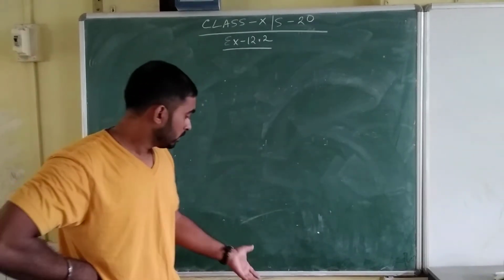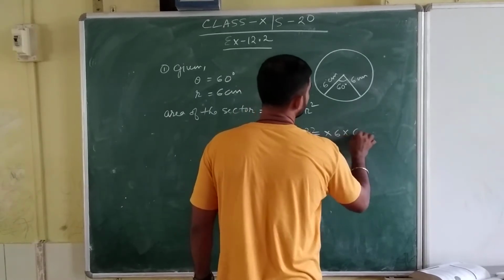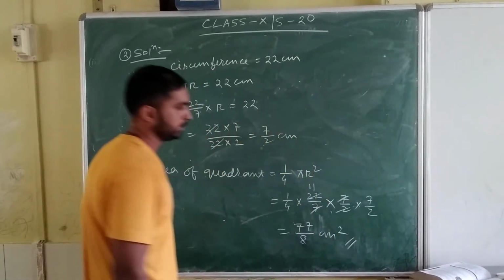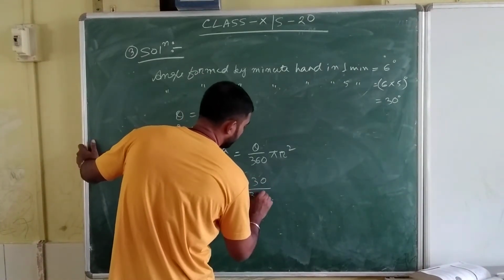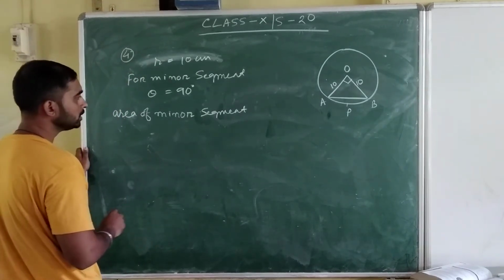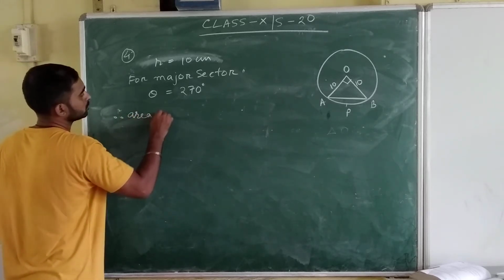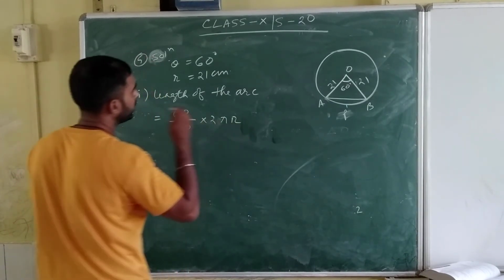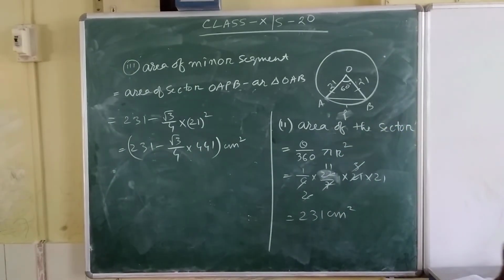Class-X Mathematics (Session-20)